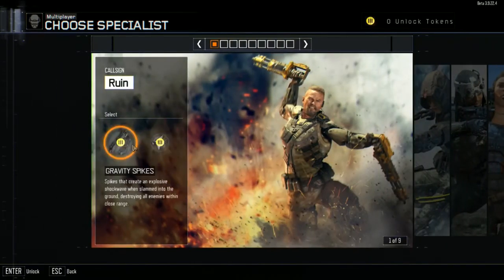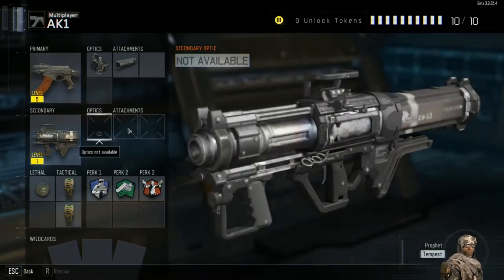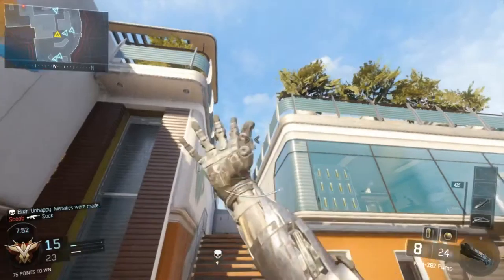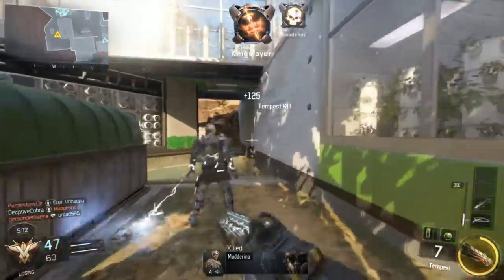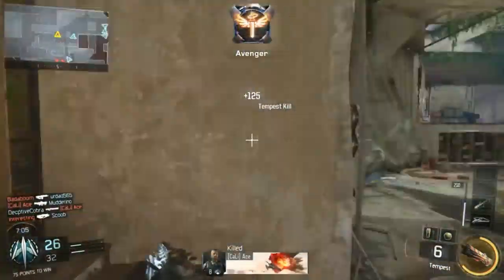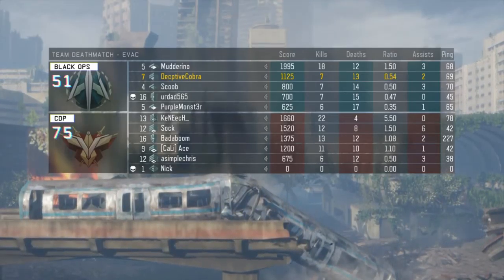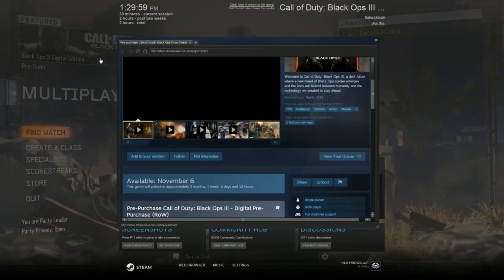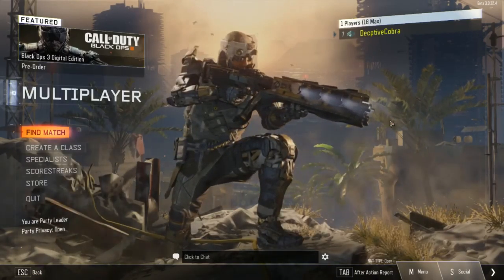[ Game review ] black ops 3 beta or is it titanfall 2 AGR NSFW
its time to get Salty on this one Guys FYI this Video is NOT NSFW

SUPPORT

Support the Nation buy a Tee

LInks

If you have a Replay of ether war Thunder or World of tanks and would like to see it on my channel please email it

Why not sign up to Our Forums its FREE !

PC spec's
* CPU
Intel I7 920 @ 3.1 gig
* Ram
Crucial 12 GIG @ (2300)
* Motherboard
ASUSTek P6X58D-E
* GPU
NVIDIA GeForce GTX 660 2 gig
Copyright